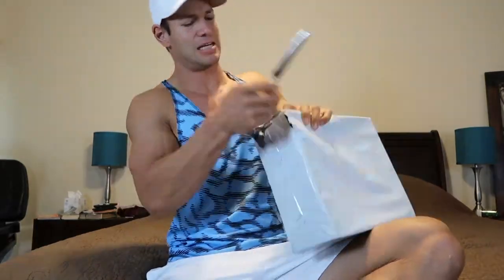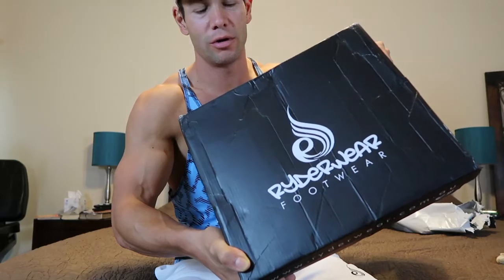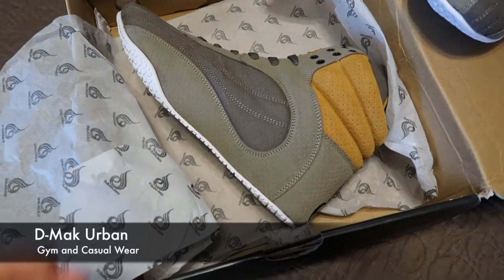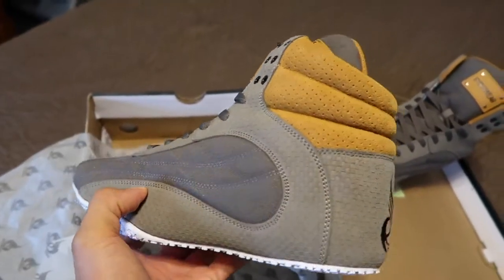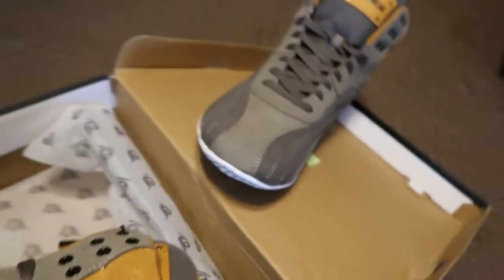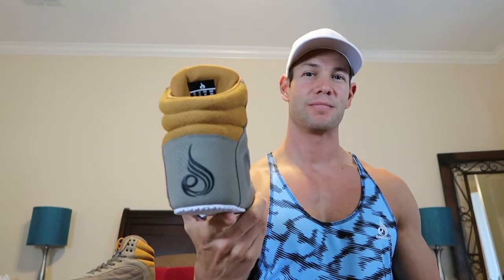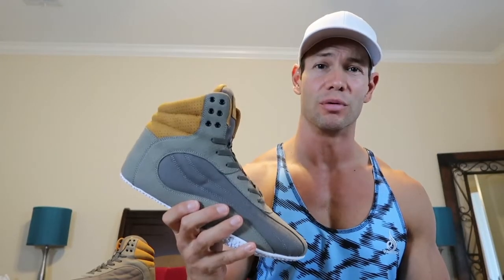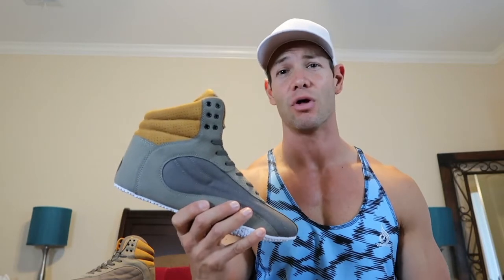Unpacking the RyderWear D-Mak Urban Shoes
Follow me at:
Facebook.com/WittigWorks
Instagram.com/WittigWorks
Twitter.com/Wittigworks

Custom nutrition plans and exercise programs: WittigWorks.com